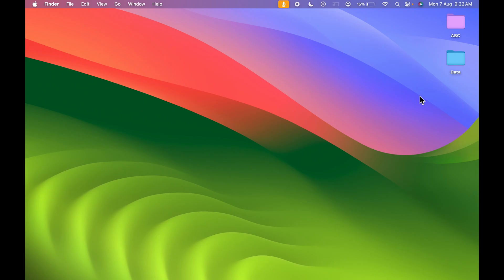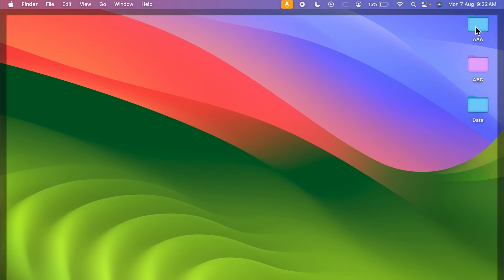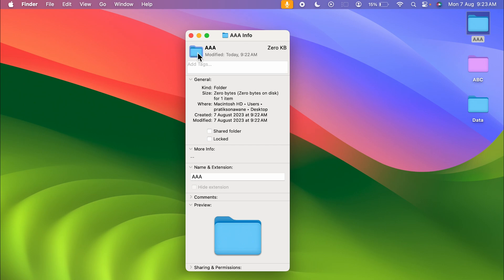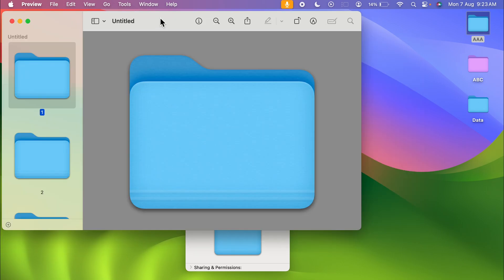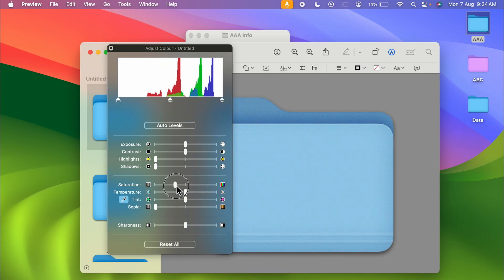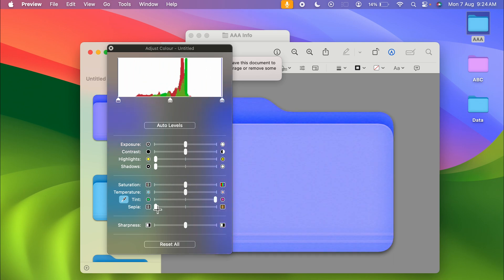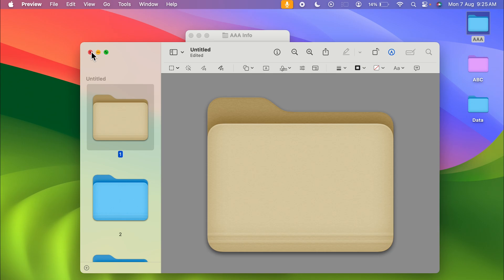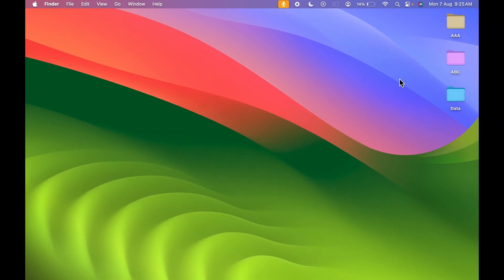Change Folder Color on Mac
You can customize folders on Mac and change their colors as well as names. This is a quick tutorial that aims to teach you how to change the colour of your folders on a Mac device like a Macbook Pro, Macbook Air, Mac Mini or Mac Studio. Learn how to colour folder on macOS now.